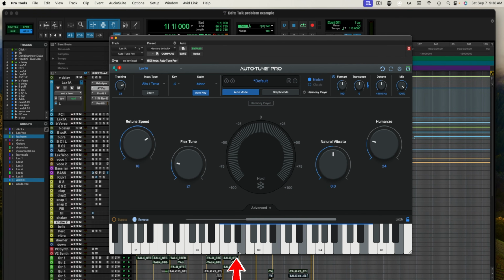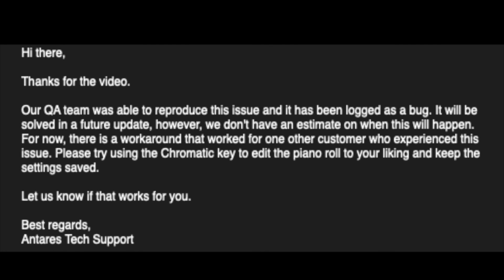AutoTune Pro 11 piano roll bug (+the fix)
This was a super annoying bug in AutoTune Pro 11 that made me think I didn't really know how to use the plugin. It has been logged as a bug by the Antares team and will be fixed in a future update.